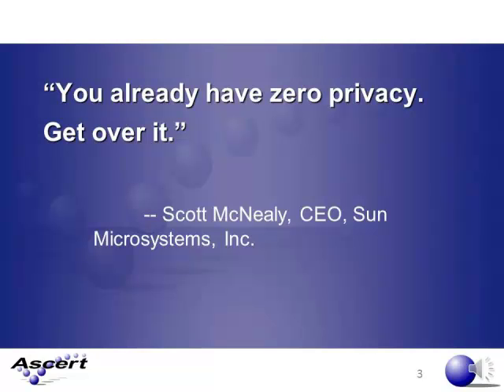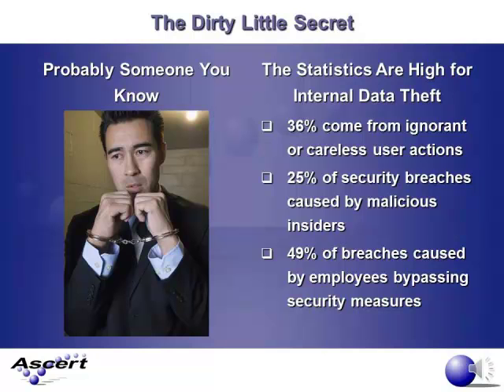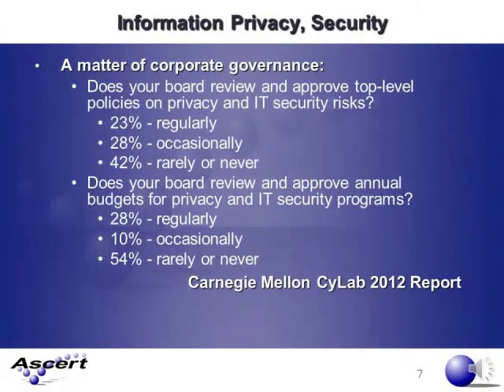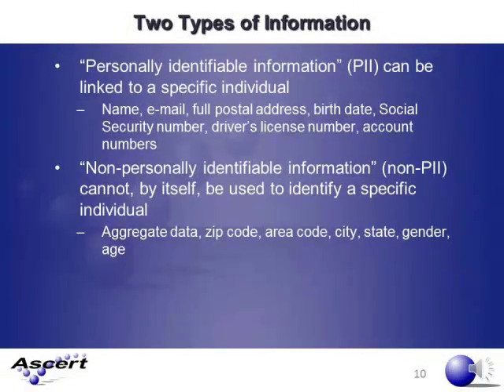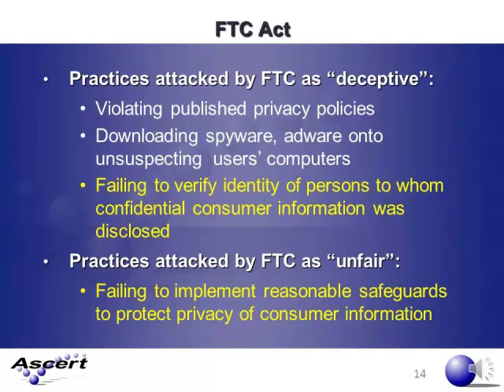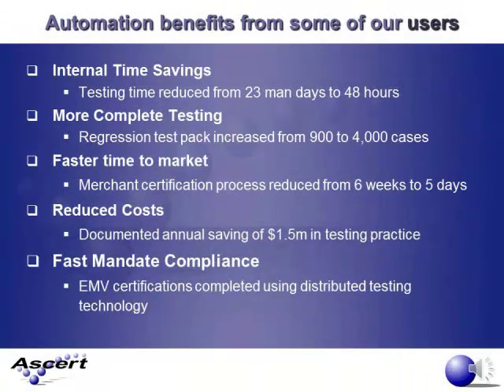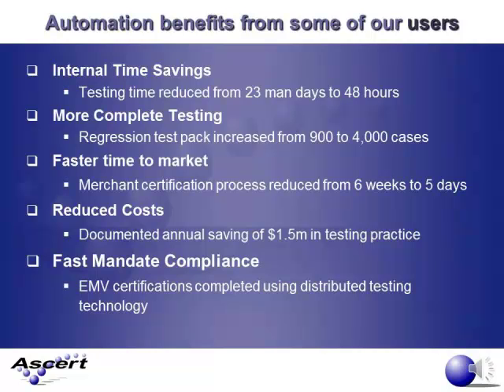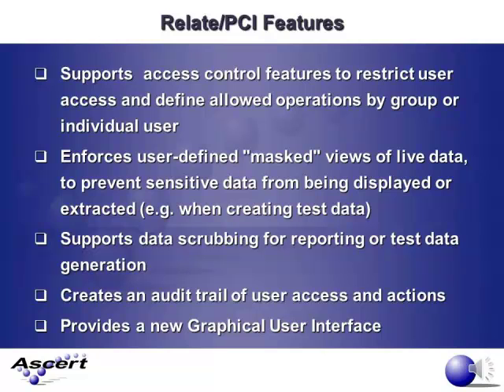Who Do You Trust Learn About the Dirty Little Secret Within Your Organization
Rich Greene from Ascert talks about the security of personal consumer information and how Relate/PCI can help to mitigate the "dirty little secret" inside most organizations.